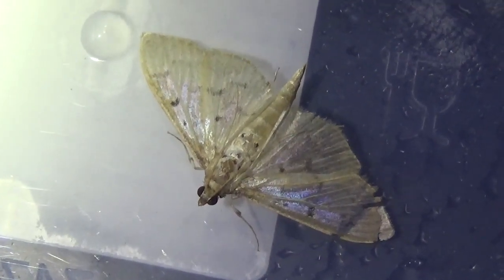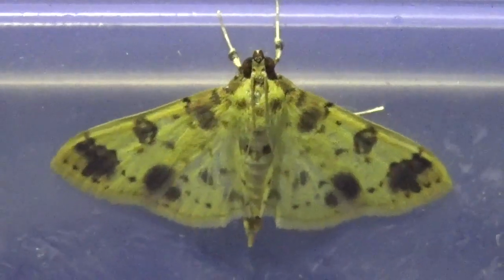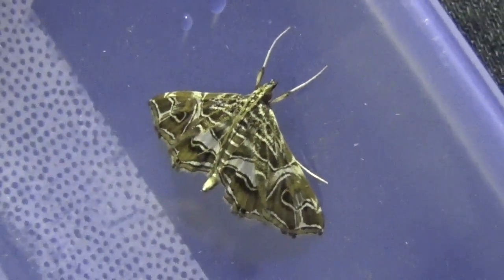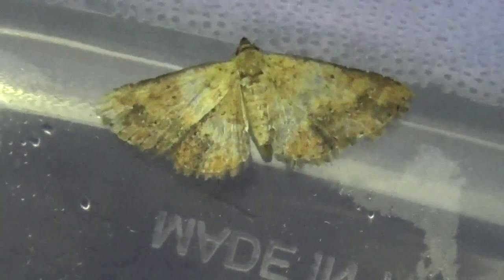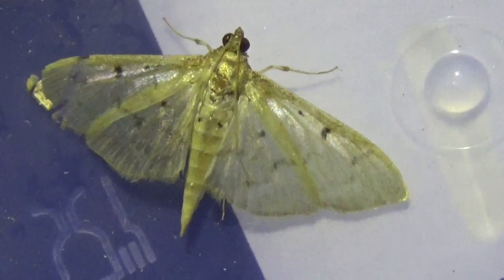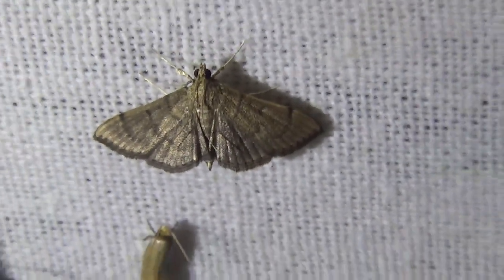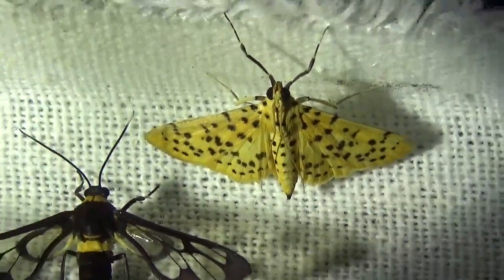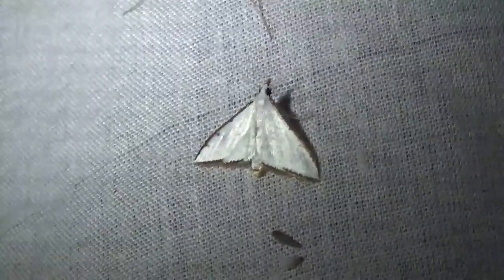The Crambidae video! - Laos (Cambodia & Laos Se1)